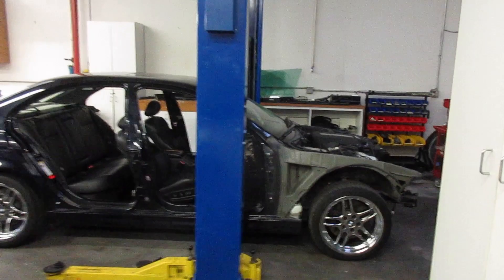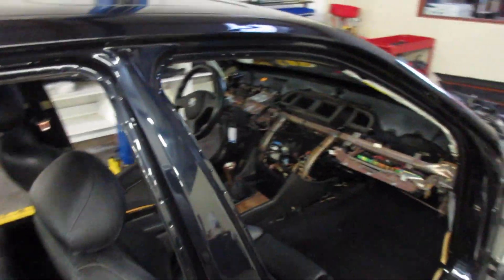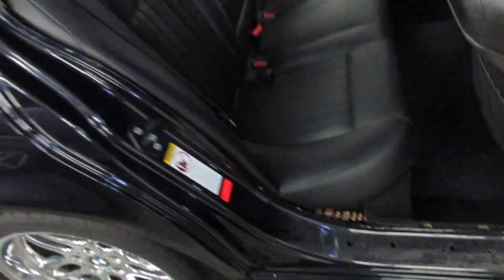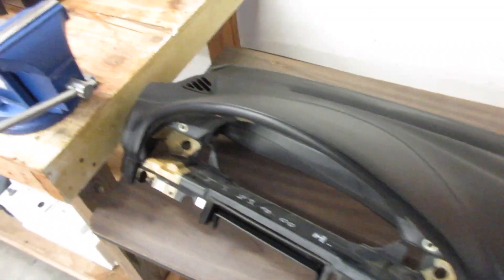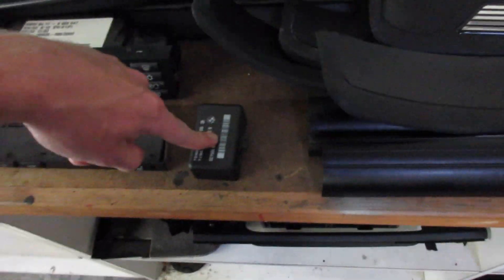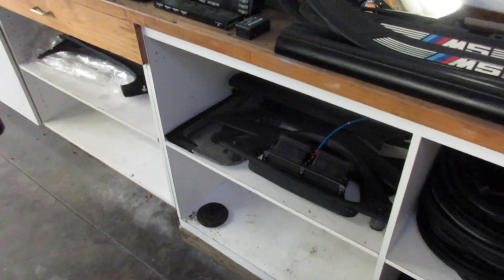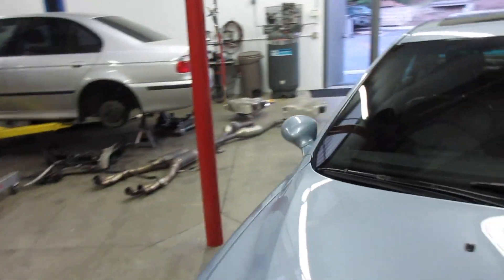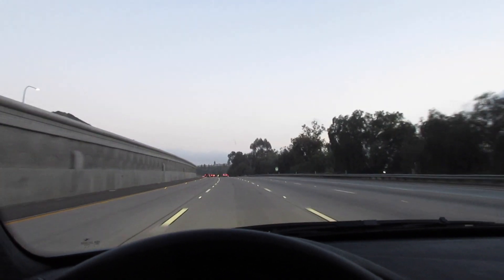M5 Lightweight 4/9/19 - Day 3,044